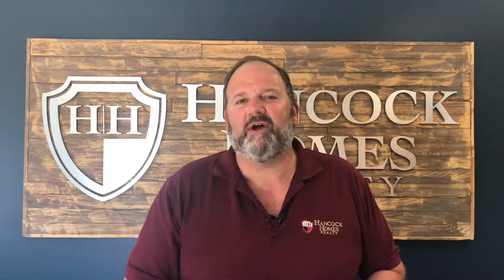This week with Hancock Homes Realty - The Larchmont Sidewalk Sale & The Roland Reagan Library